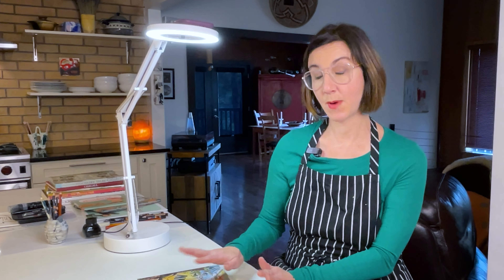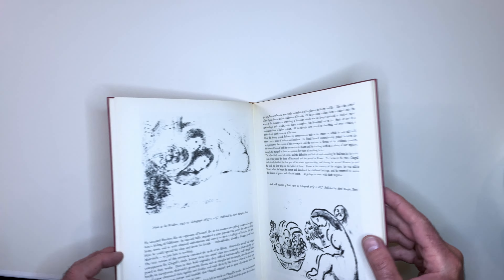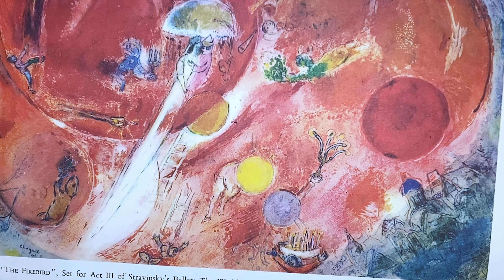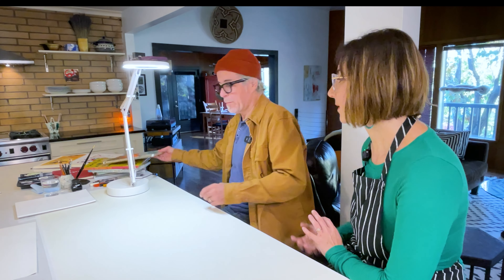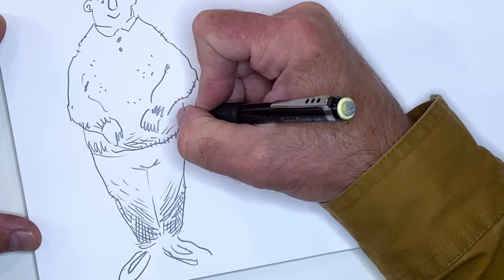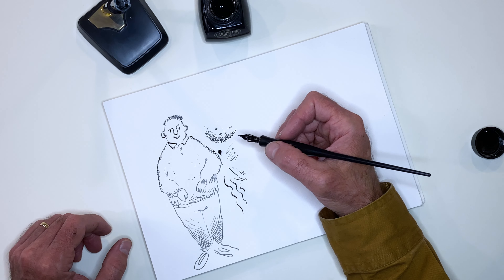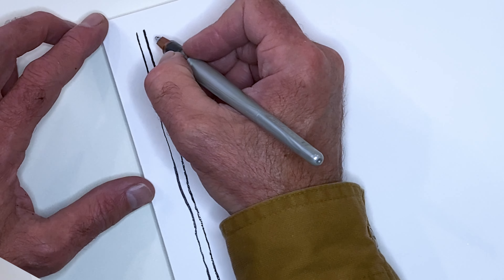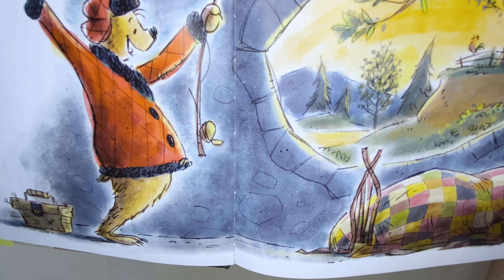Watch How a Picture Book Illustrator Makes His Mark 🎨 🖋️ 💥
I compare notes with a picture book illustrator's mark making techniques. We attempt to collaborate on a piece with not necessarily the greatest outcome!

Stabilo Woody Pencil
Posca Pen
Ink Dip Pen
Carbon Fountain Desk Pen
Carbon (Bulletproof) Ink
2B Charcoal Pencil

Welcome To Morningtown
Goodnight Sleepyville
Something Smells

*I earn a small percentage with these art supply links with Amazon Associates Program*